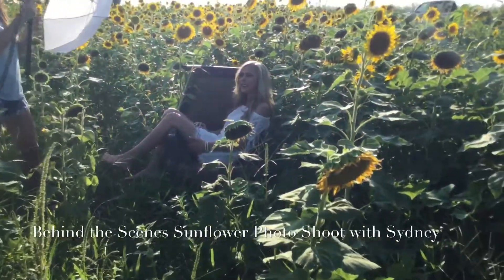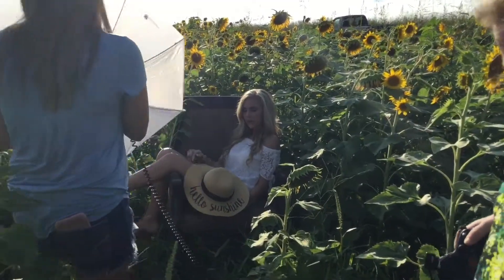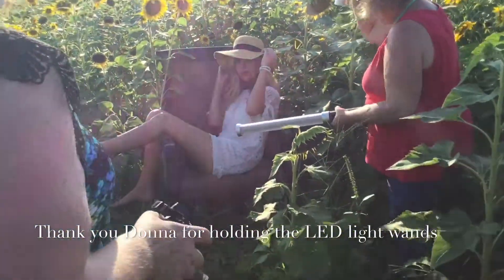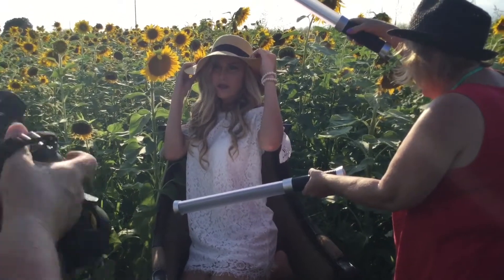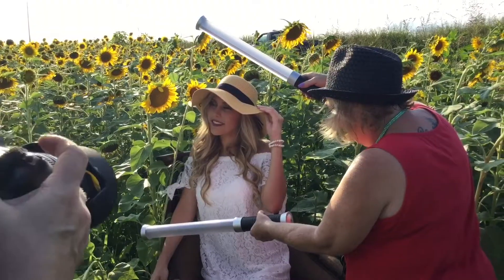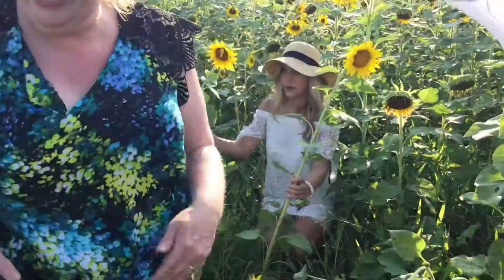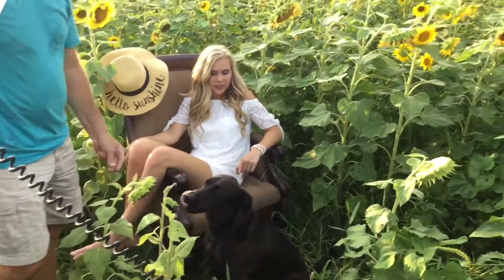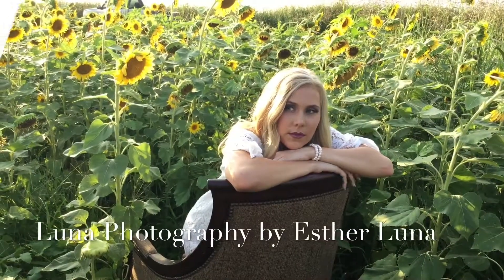Sunflower behind the scenes photo shoot